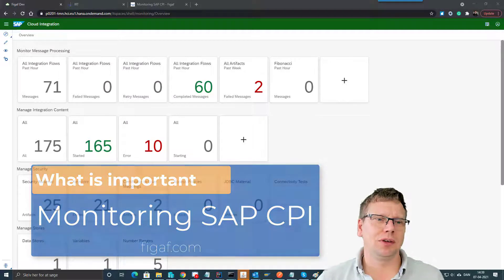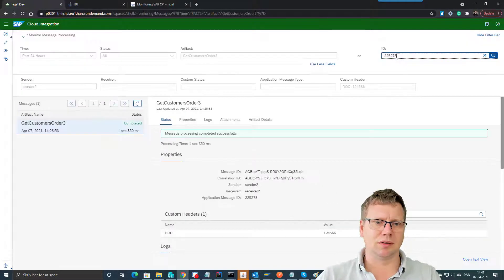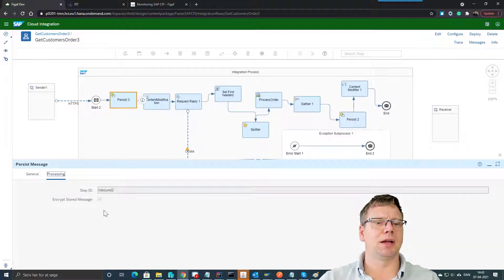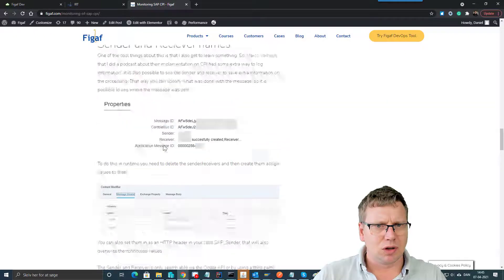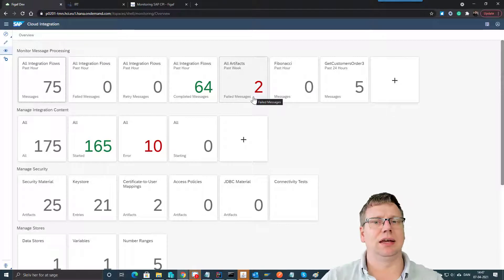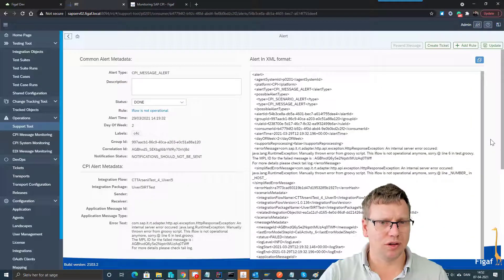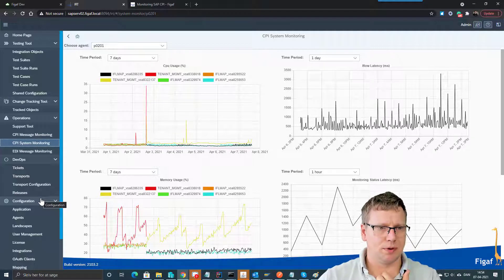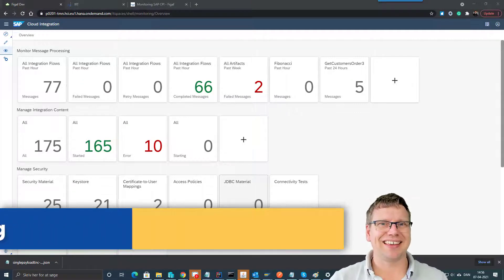How to monitor SAP CPI in 2022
In this video we cover you can monitor your SAP CPI system.

There is options to monitor your SAP CPI system in 2022.
There has been a number of improvements to the monitor functionality so you can search for the sender, receiver, and Custom Header Attribute.

We also cover how you need to setup alerting to you get custom notifications each time you receive an error.

The video also covers how the Figaf Tool can help make it easier for you to monitor your SAP CPI.